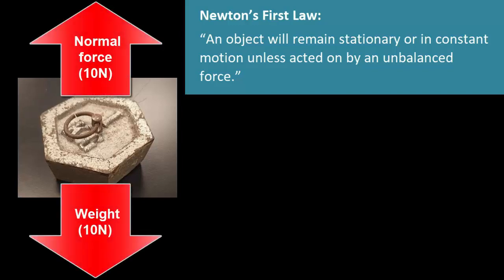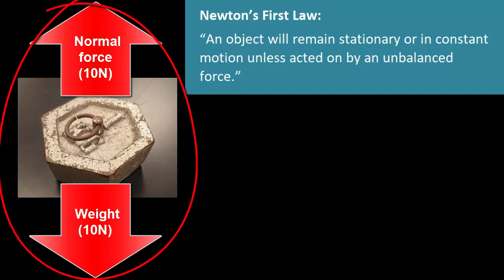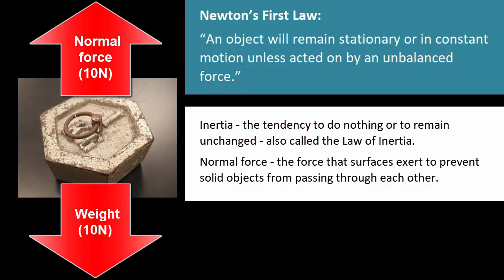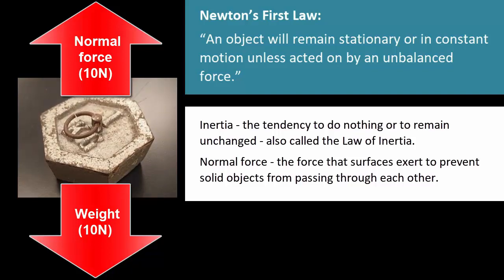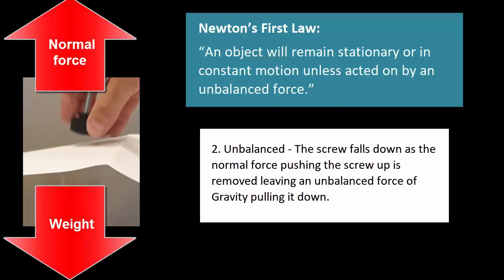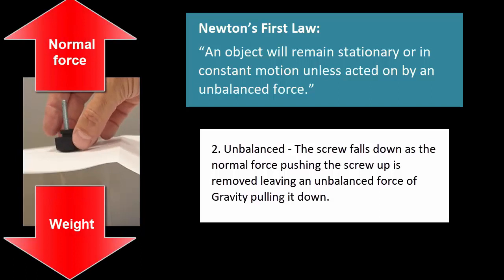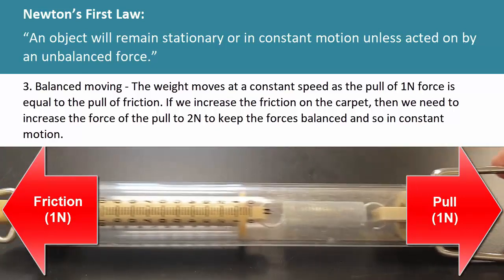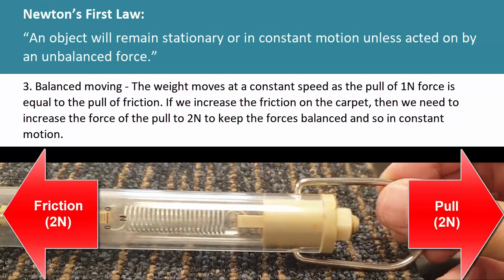Newtons 1st Law | PHYSICS EXPERIMENTS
An experimental understanding of how Newton's first law works.
0:00 Newton's first law definition and application
0:59 Stationary object
1:51 Unbalanced force moving
2:53 Balanced force moving